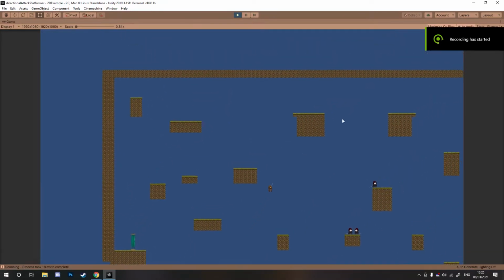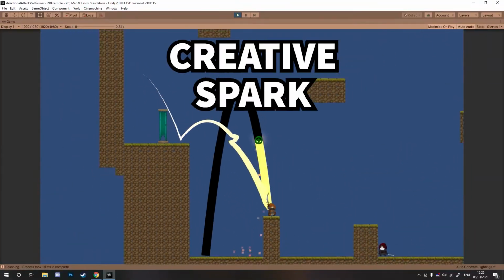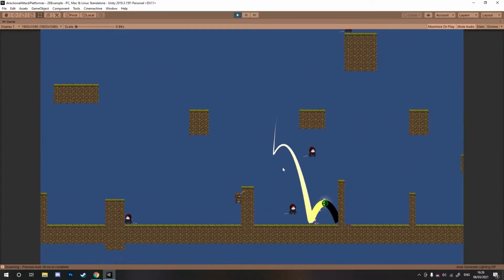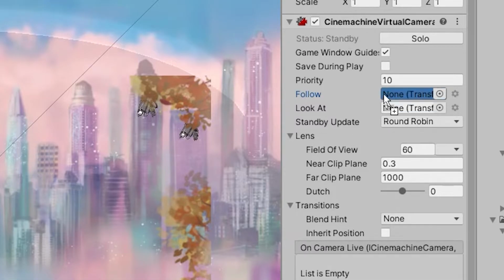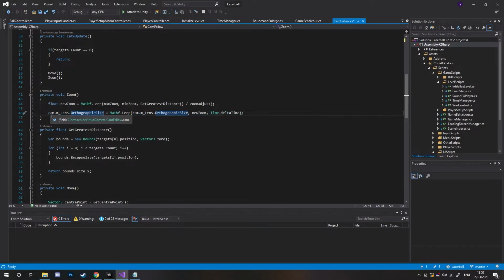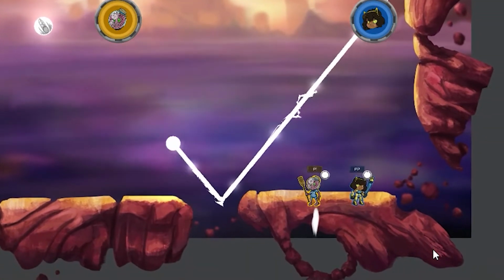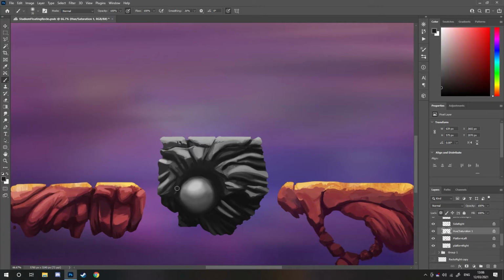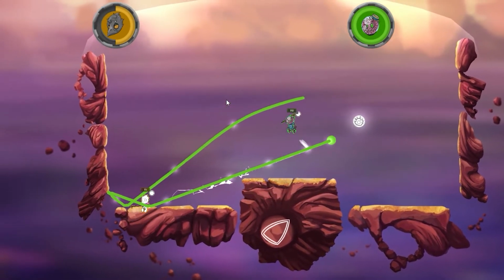DYNAMIC Multiplayer Brawl Action Shots & 2D Lighting! Cinemachine & Unity RP | Lazerball Devlog#3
I use Cinemachine to make a super smash bros style camera follow, and Unity 2d render pipeline to paint 2d normal maps for my game textures, creating 2d lighting that interacts with the normal map! In order to improve my indie local multiplayer brawler game!
What do you think of the results?

I'm a solo indie game dev and so it is a challenging process without regular feedback, so
please let me know what you think! I welcome all feedback!

Please Wishlist on Steam if you like what you see :)

Beginning and end music by me,